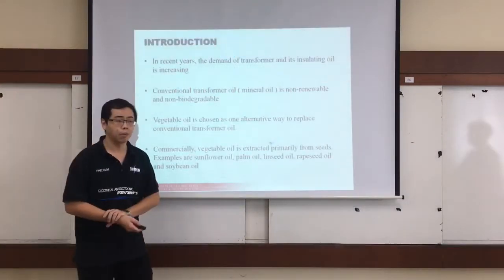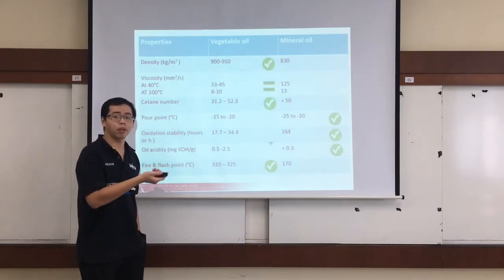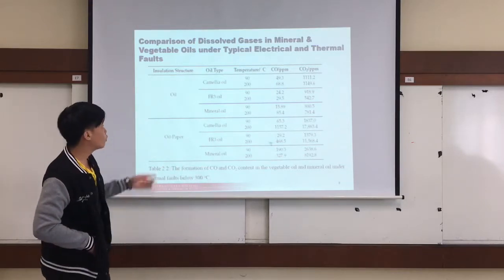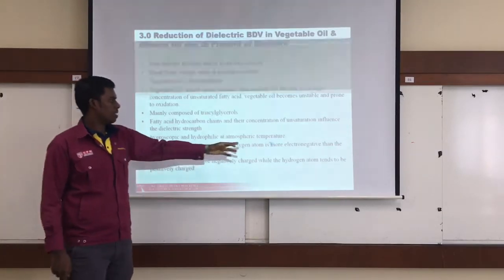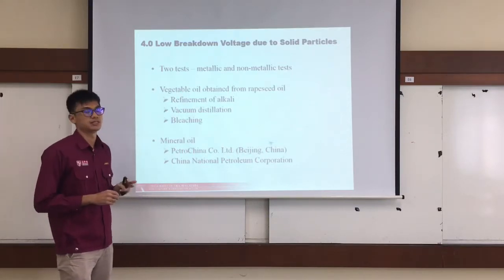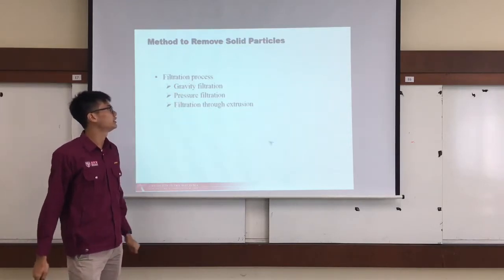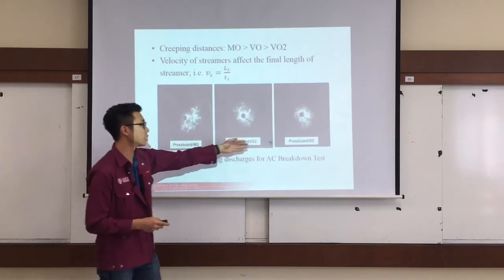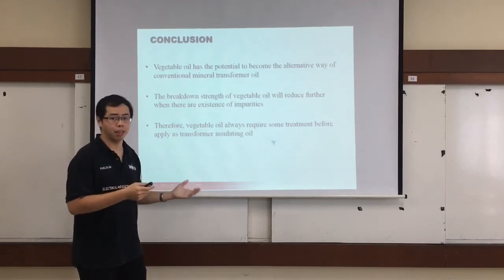EEE4310: Dielectric Breakdown Strength of Vegetable Oil and Mineral Oil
EEE4310: High  Voltage Engineering
Assignment Title: Dielectric Breakdown Strength of Vegetable Oil and Mineral Oil

Group Members:
Prasanth Krishnan (183415)
Lim Chin Sing (184127)
Tan Tien Wee (182621)
Shaun Yap (181806)
James Tee (185391)